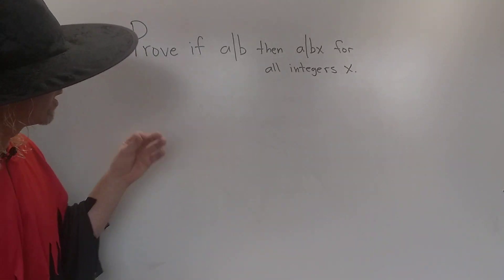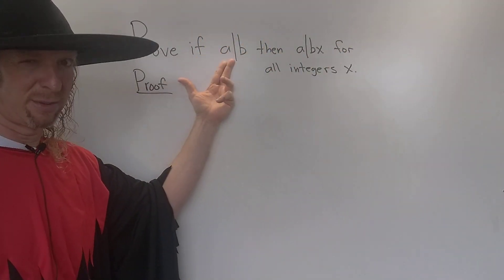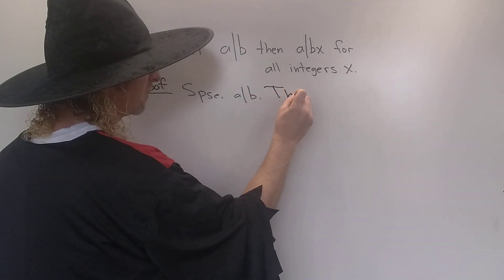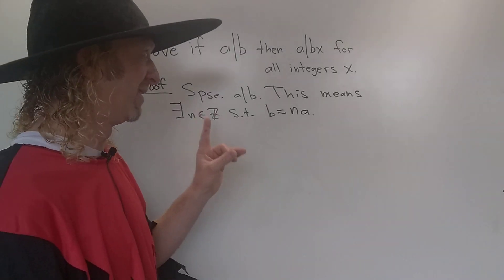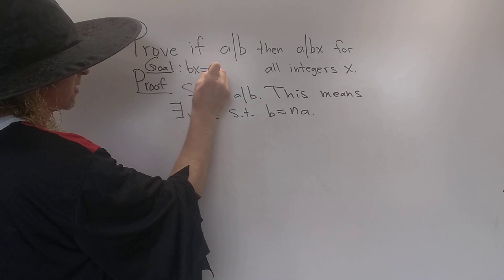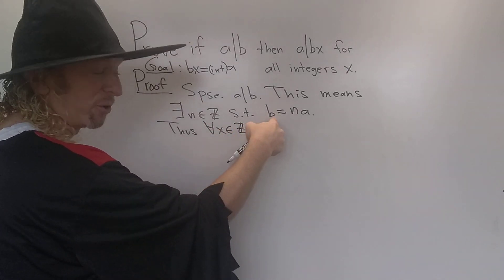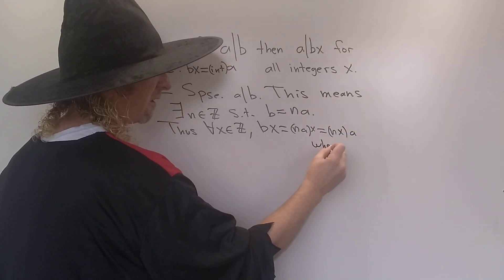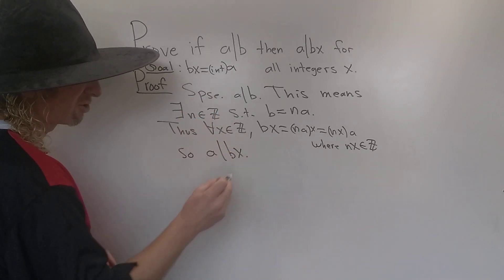If a divides b then a divides bx for all Integers x Proof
Easier number theory divisibility proof.